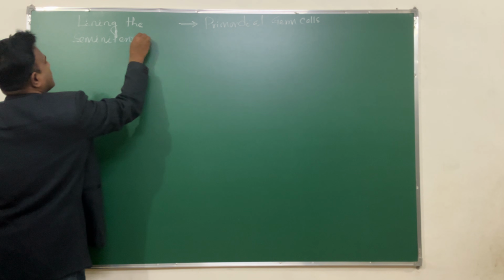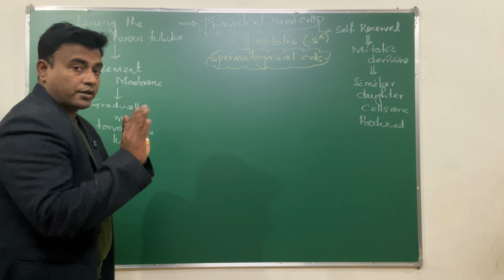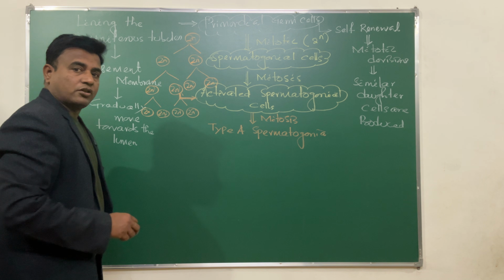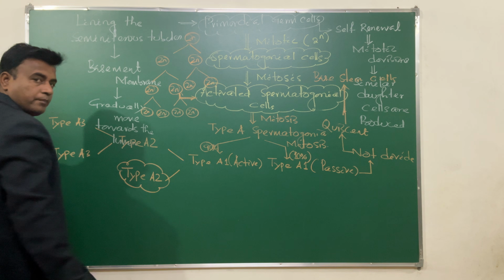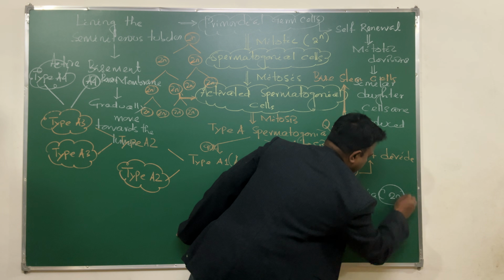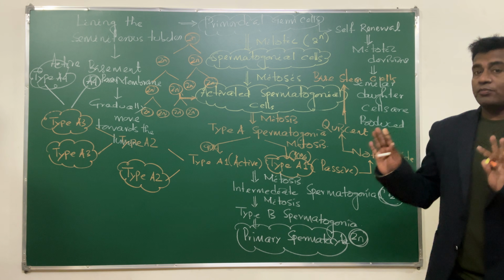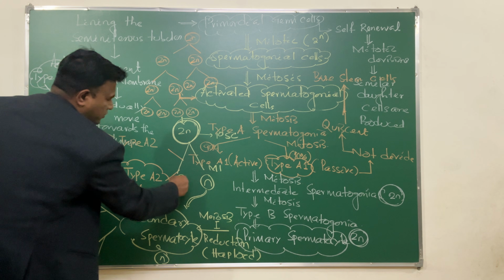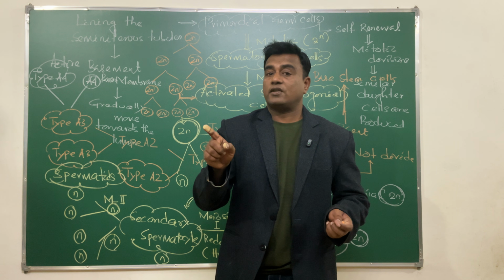🔥Spermatocytogenesis: Primary Germ Cells to Spermatids Explained 🔥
Welcome to this detailed Physiology lecture on **Spermatogenesis**, the fundamental process by which male germ cells develop into mature spermatozoa within the seminiferous tubules of the testes.

In this Video lecture, Dr Dilip Swain discusses the first step of Spermatogenesis, that is, Spermatidogenesis. This is the process of conversion of Primordial Germ cells into haploid spermatids.

Key Moments of the Lecture:
00:00 Introduction to Spermatocytogenesis
00:50 Master Flow Chart Spermatocytogenesis
04:00 Spermatogonial Cells
10:00 Primary Spermatocyte
11:50 Meiosis
12:30 Secondary Spermatocyte
13:00 Spermatid
13:30 Summary of the Lecture

* Definition and significance of spermatogenesis
* Anatomy of the seminiferous tubules
* Spermatogonia and stem cell renewal
* Mitotic phase of sperm production
* Meiotic divisions and genetic recombination
* Formation of primary and secondary spermatocytes

📚 This lecture presents the entire process through simplified diagrams, flowcharts, and conceptual explanations, making it ideal for Veterinary, Medical, Animal Science, Biotechnology, NEET-PG, ICAR, and competitive examination students.

🎯 By the end of this session, you will clearly understand how diploid germ cells undergo mitosis and meiosis to produce haploid spermatid.

✅ Perfect for students preparing for:

* Medical Physiology
* Veterinary Physiology
* Reproductive Biology
* NEET-PG
* ICAR PG
* CSIR-NET
* Competitive Entrance Examinations